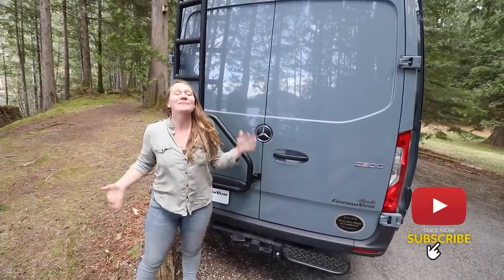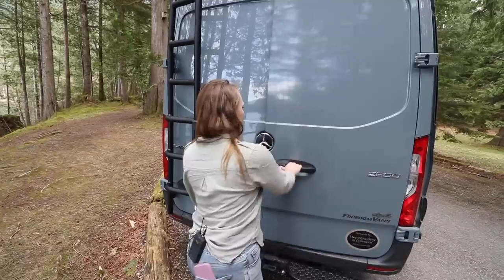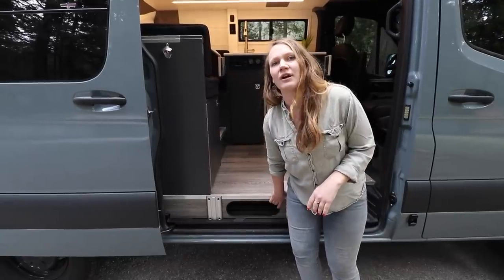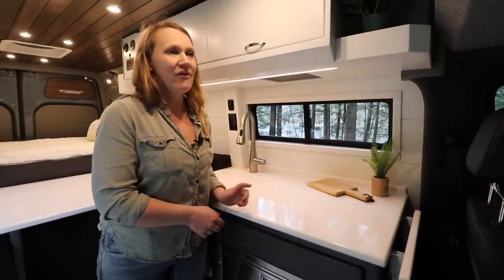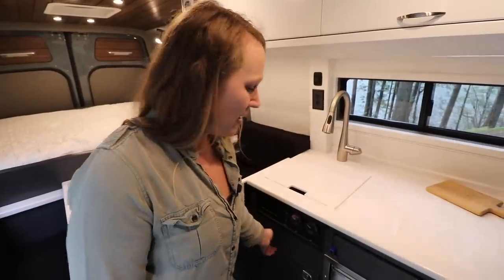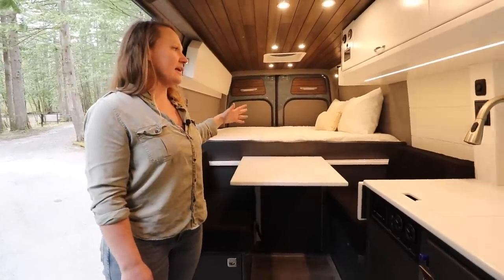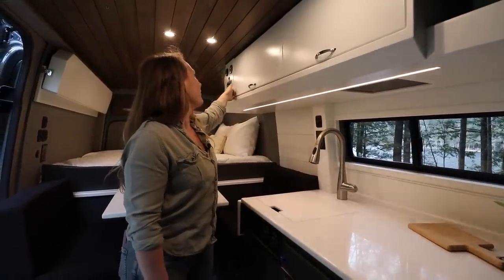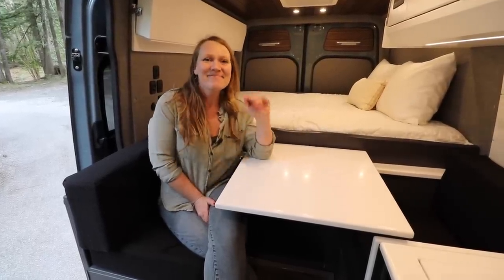BEST NEW MWB Van Conversion LAYOUT 🔥🚐🔥 2 Beds, Interior Shower & Toilet AND Cutting Edge Cook Top!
This converted campervan is a refreshing and exciting new concept, as it features 2 beds, an extendable main kingsize bed and interior shower, but all in a MWB van, while usually this kid of layout would require a larger LWB base vehicle.  It also has some really cool tech going on and is definitely the first time I've seen this super stylish, cutting-edge invisible induction cook top!